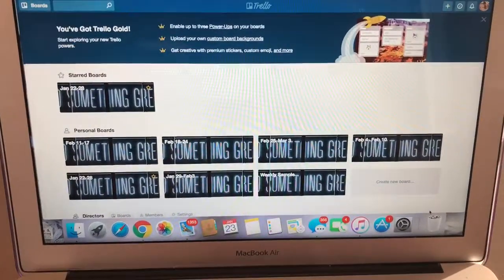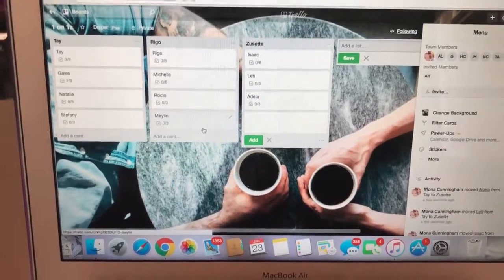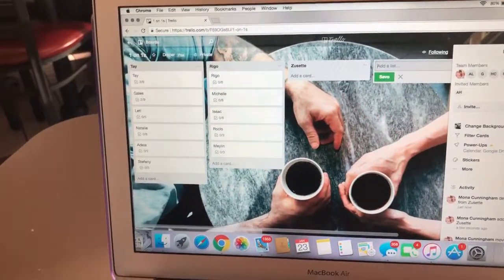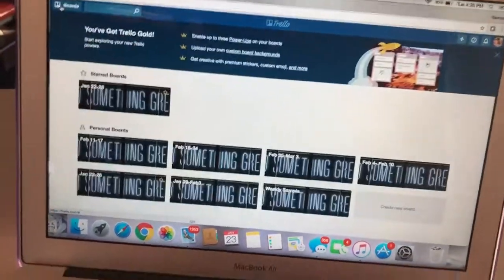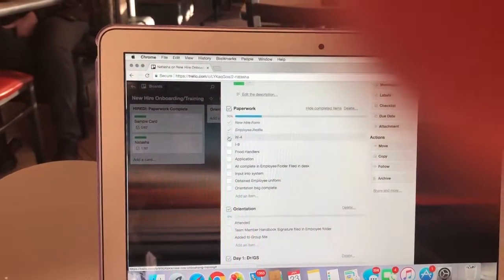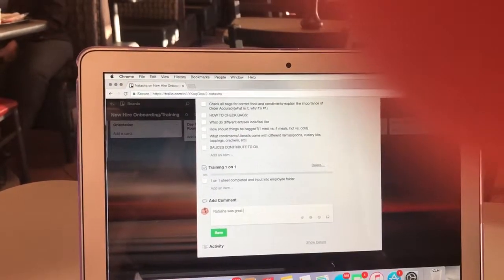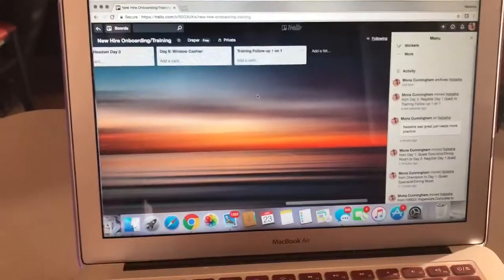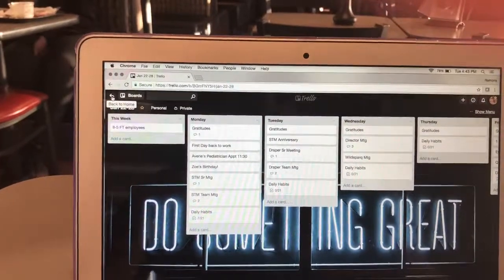ADF92055 CC4F 4753 9C40 C5D176518534